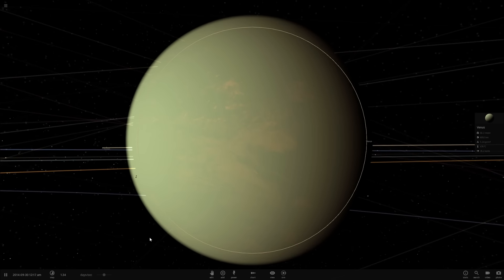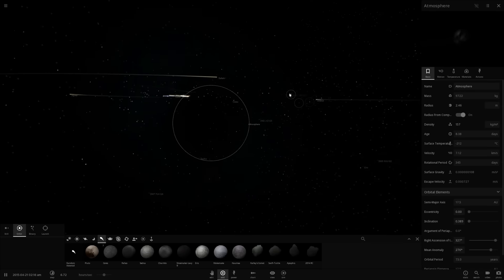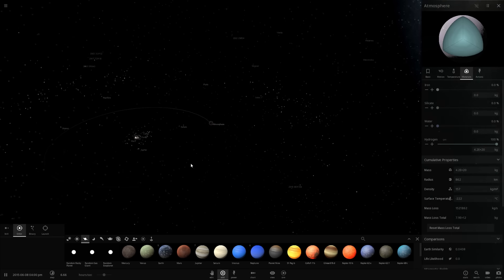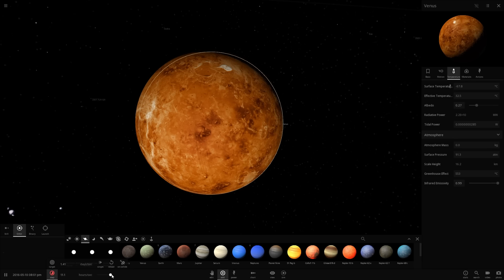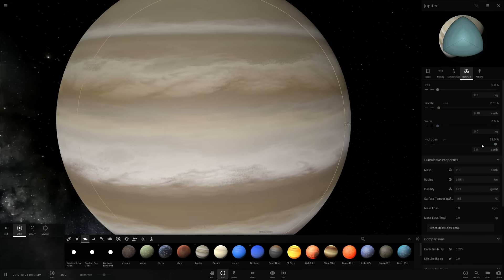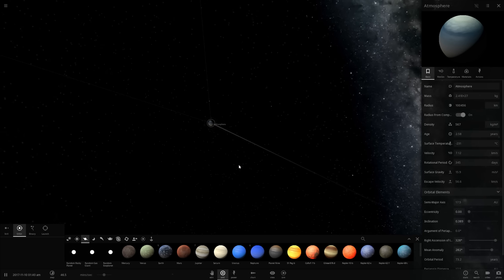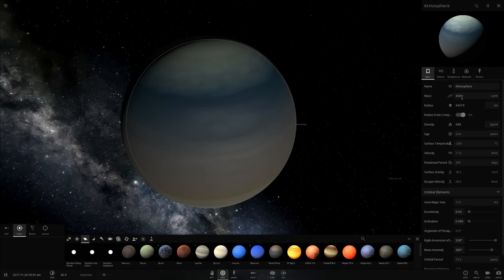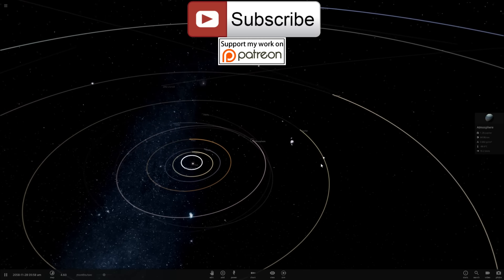What if we removed atmosphere from all the planets - Universe Sandbox²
In this video, we will talk about how our planets would change if all of the atmospher was removed from them.